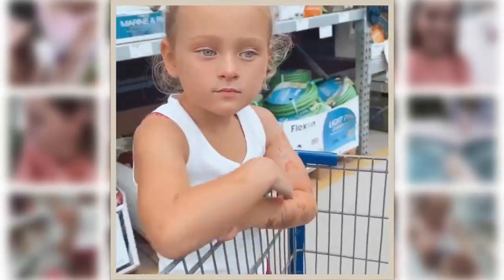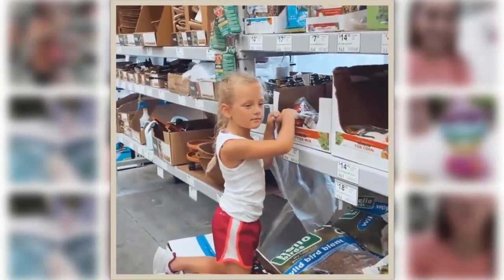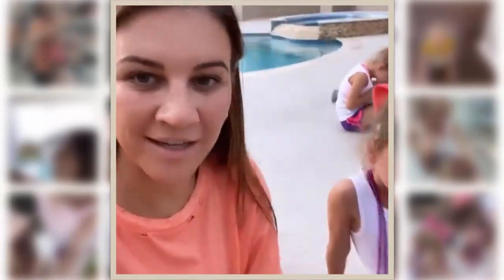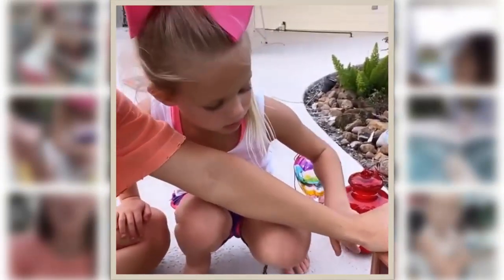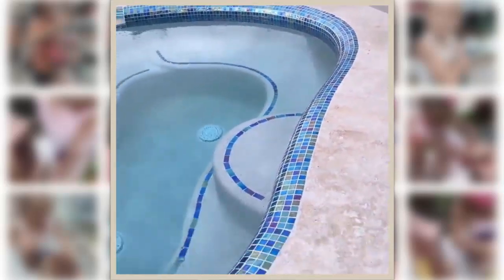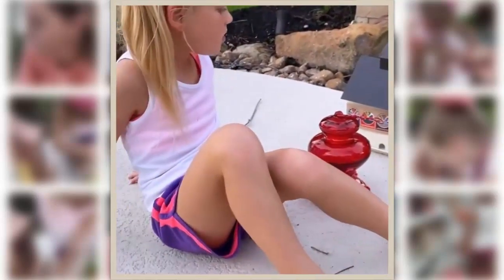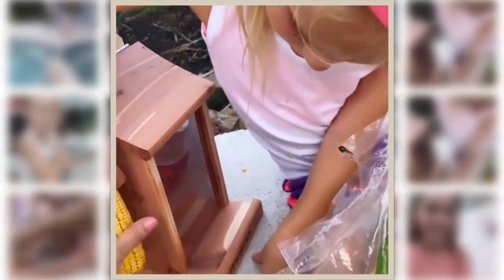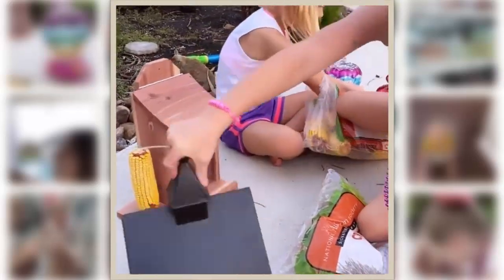OutDaughtered | THE BUSBY QUINTS AND THE ANIMAL HOUSE PROJECTS | UPDATES 2023 #56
'OutDaughtered' stars Adam and Danielle Busby had a very unique story about their family play out in the show, OutDaughtered. They became the first couple in the US to give birth to a set of an all-girl quintuplet. There is never a dull day in their household.